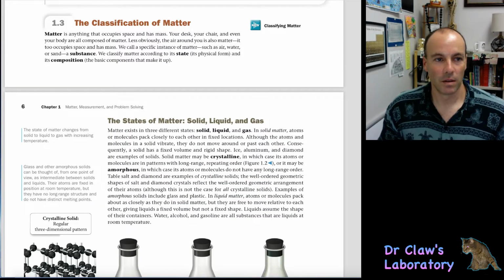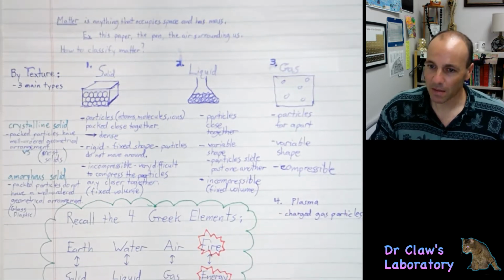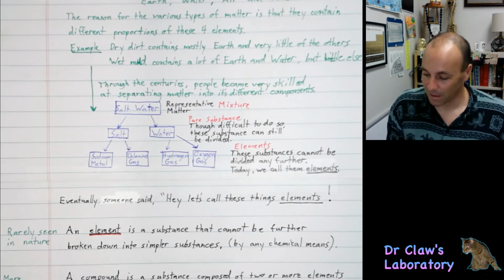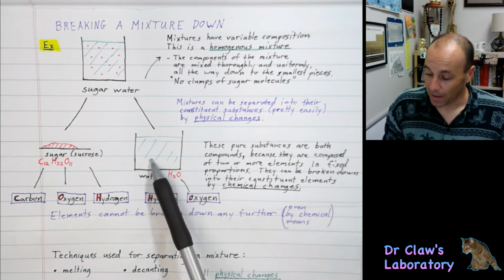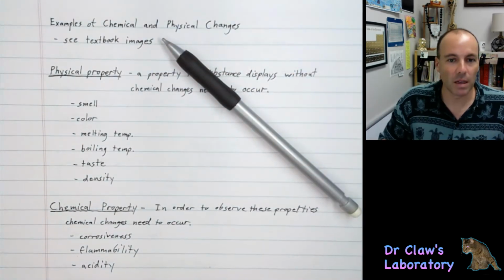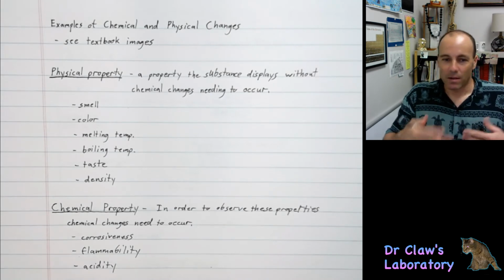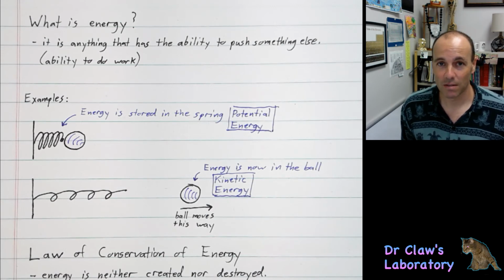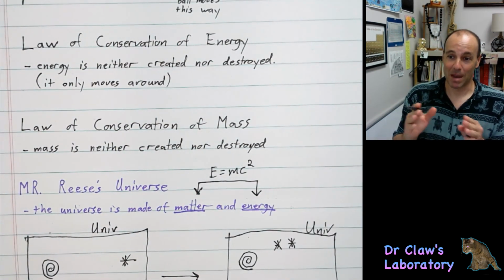CHEM 161 - Ch 1 Lecture - Classifying Matter and Physical/Chemical Changes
In this video we cover sections 1.3 and 1.4 in  'Chemistry:  A Molecular Approach' (4th edition) by Nivaldo Tro: